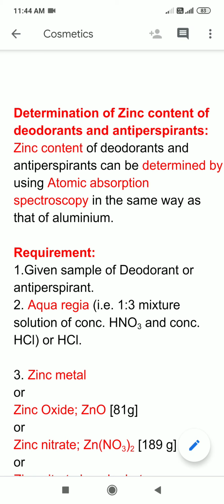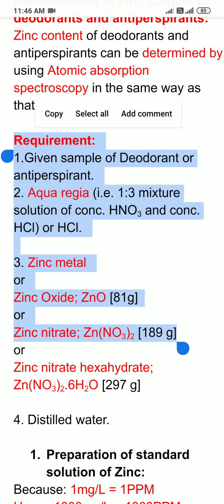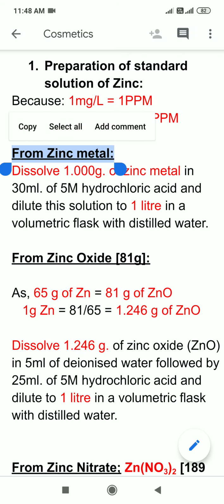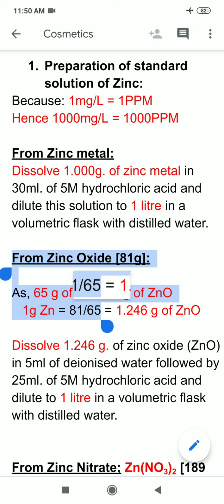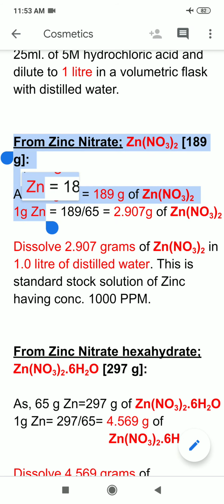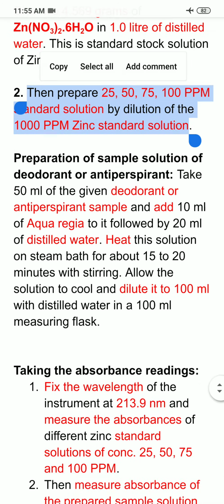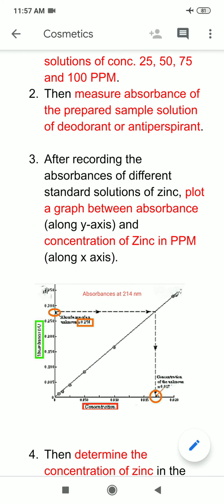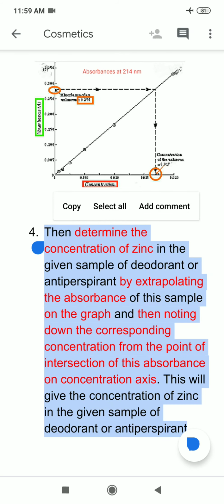Determination of Zinc content of Deodorants and Antiperspirants